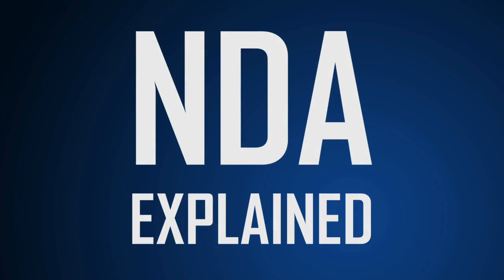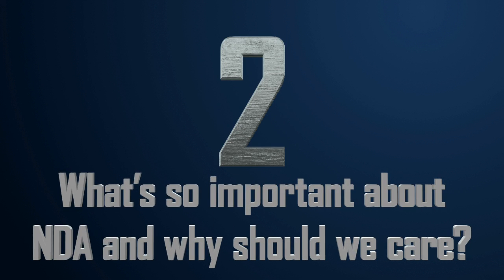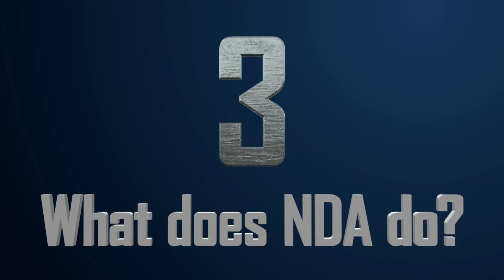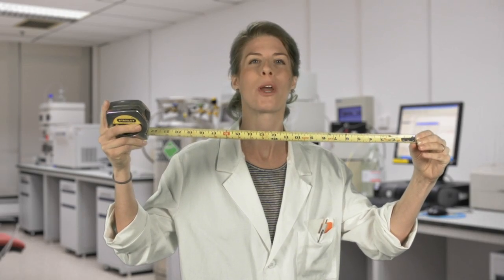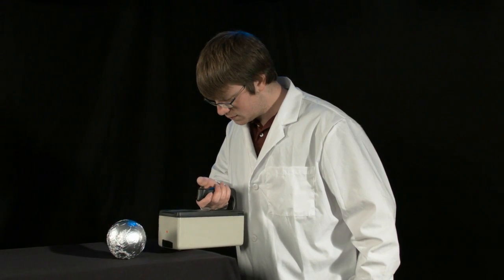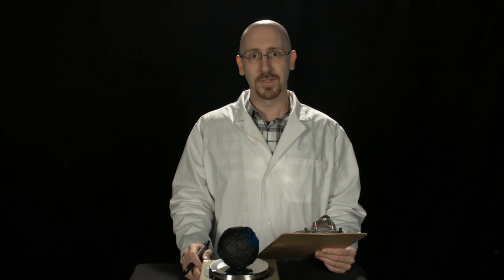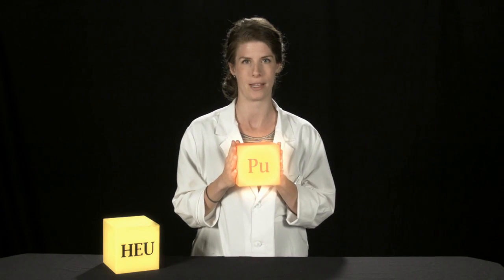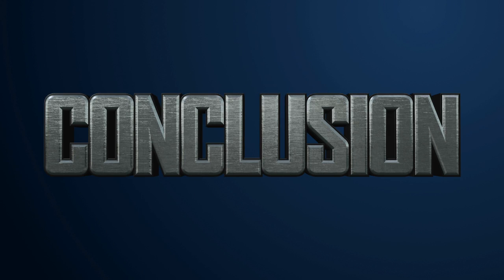NDA Explained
Material Control and Accountability (MC&A) plays an important role in the defense-in-depth of a nuclear facility by providing positive assurance of the presence of special nuclear material. NNSA partnered with the DOE National Training Center and the Institute of Nuclear Materials Management MC&A Technical Division to produce a short video that conveys key NDA concepts and their role in a defense-in-depth security system to a broader range of people from policy makers to the protective force. INMM student chapters at the University of Tennessee and Texas A&M led the development of this video with support and cooperation from videographers at the National Training Center. This is the first in a series of videos aimed at communicating the role of safeguards and security functions in the context of the larger security mission.

Author List:
Scott L. Stewart
NNSA Graduate Program Fellow, Pacific Northwest National Laboratory, Richland, WA

Nicholas Quintero, Jennifer Erchinger, Manit Shah, Steve Gerlt, Rob Zedric, Royal Elmore, Ryan Coogan
Nuclear Security Science & Policy Institute, Texas A&M, College Station, TX

Thomas C. Pope
Institute for Nuclear Security, University of Tennessee, Knoxville, TN

Acknowledgements
This video project was funded by the National Nuclear Security Administration, with Amy Whitworth as the project sponsor. Many thanks go to the videographers at the National Training Center, Don De Luca and Aaron Berger, for their masterful pruning, filming, and editing, and to Lauren for her acting talents. Thanks are also extended to the managers of the Kirtland AFB dormitory and the ISTEC facility for allowing us to film segments of the video on their sites, as well as the Sandia National Laboratory MC&A team for providing us access to NDA equipment.